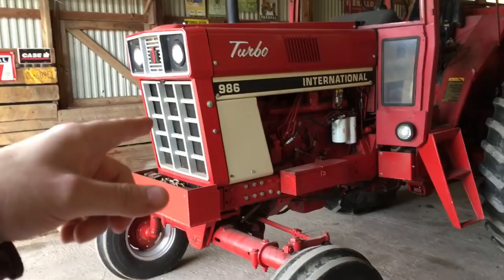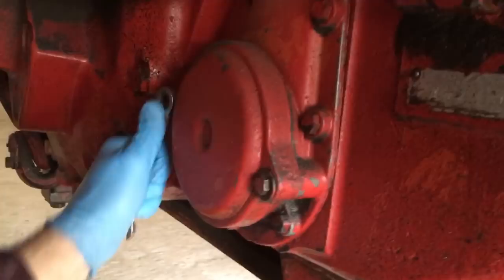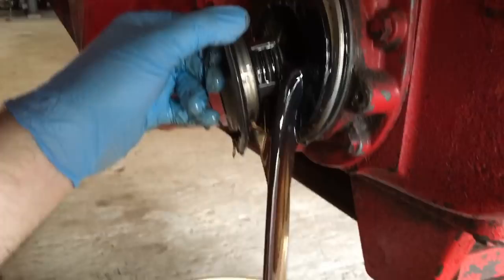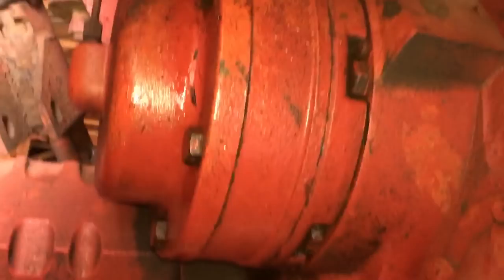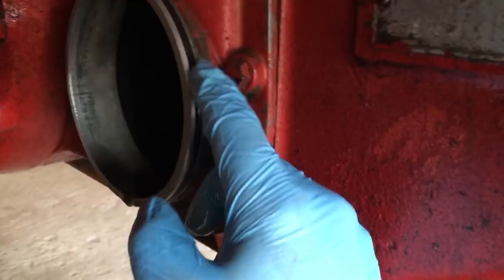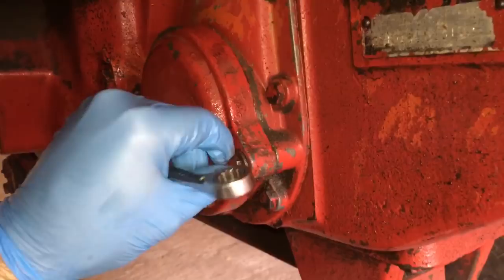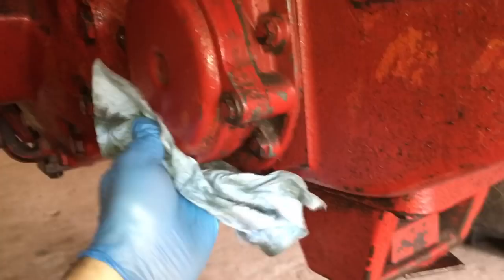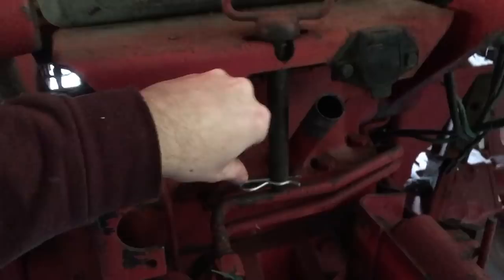IH 986 Hydraulic Filter Change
Today I’m changing the hydraulic oil filter on an IH 986. This is the step by step to change the filter. This will also apply to all International tractors from the 706-1586